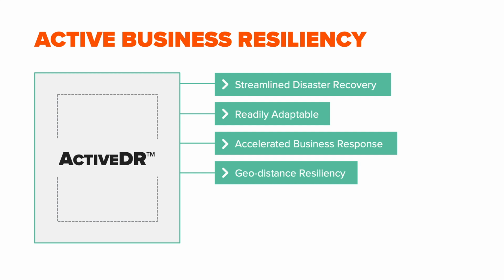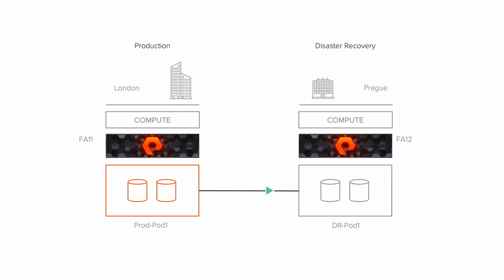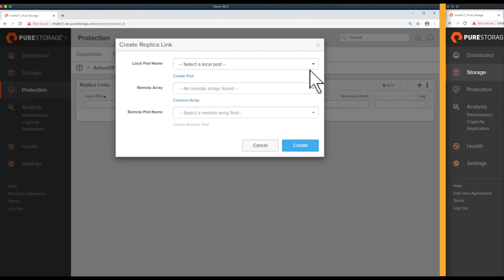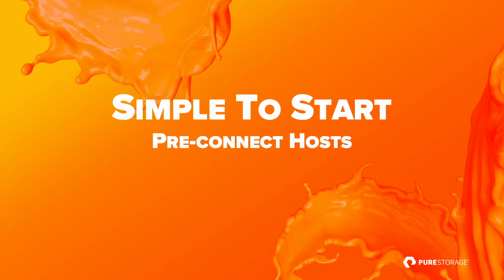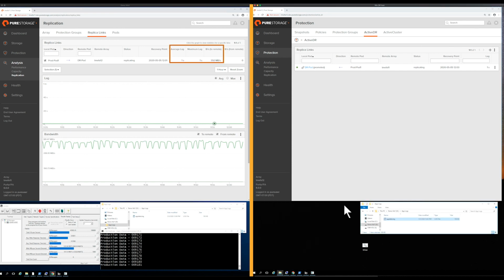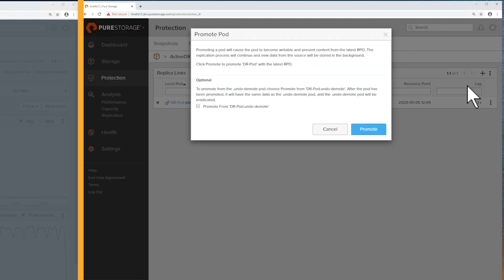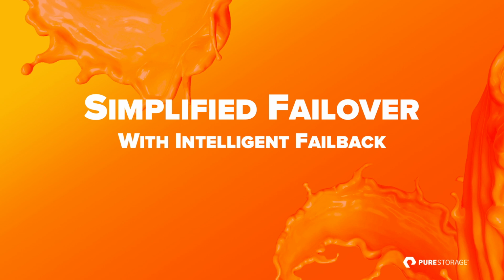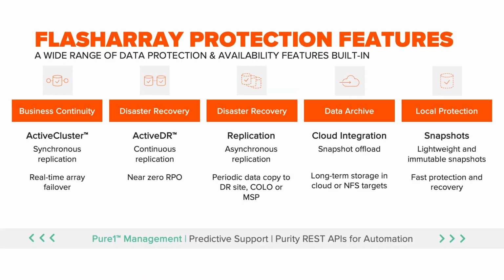Rethink Business Resiliency with ActiveDR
This video provides an overview of the benefits and use cases of the ActiveDR feature on Pure Storage's FlashArray, 100% NVME storage solution. This feature allows organizations to respond to disasters with just a click of the button.

Within the overview, the presenter will demonstrate the following: ActiveDR setup process, how Active DR enables test failover, real failover, and data protection without complexity, additional hardware, or license costs.